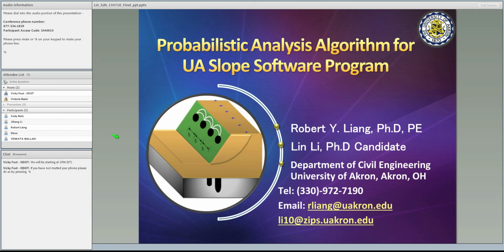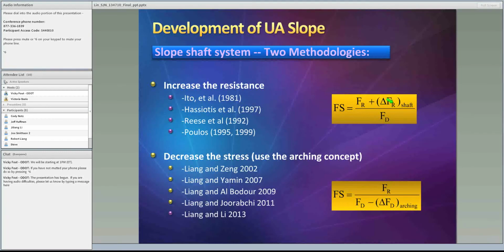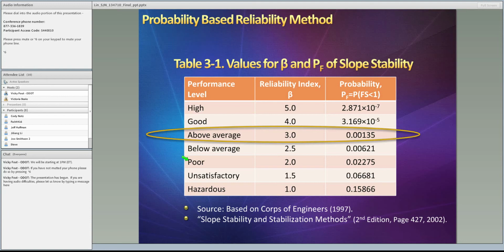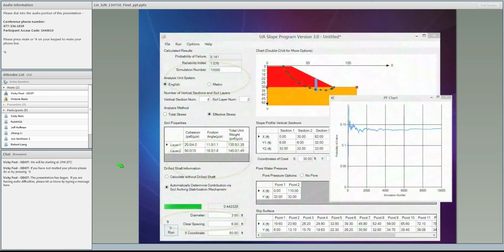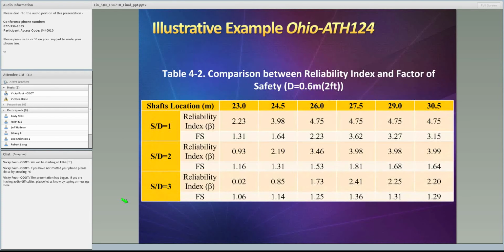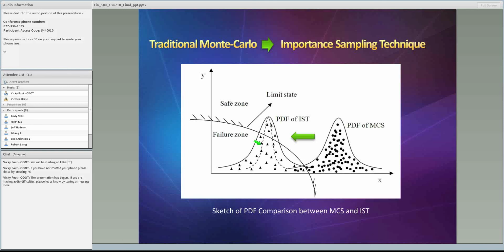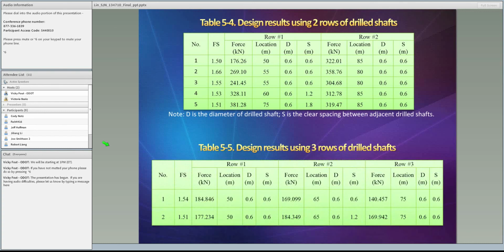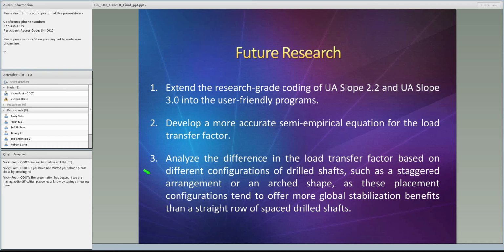Probabilistic Analysis Algorithm for UASLOPE Software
Landslides and slope failures occur frequently every year, and they have a major impact on the operational safety of roadways and add financial burdens to the highway agencies responsible for performing slope repairs and maintenance.  The objectives of this research were to:
1) Formulate the deterministic limit equilibrium equation into a probabilistic Monte-Carlo algorithm for the UA Slope soil arching--based theory;
2) Develop a research-grade computer program to calculate probability of failure and the reliability index in a drilled shaft/slope system, using the existing UA Slope program as the basis;
3) Develop a step-by-step design procedure for reliability-based optimization design that uses a row of drilled shafts to stabilize a slope, and compare the relationship between the reliability index and the factor of safety.
Researcher:  Robert Liang, Ph.D., The University of Akron